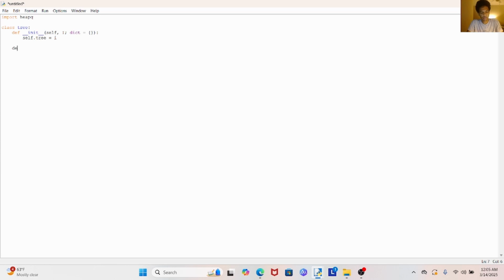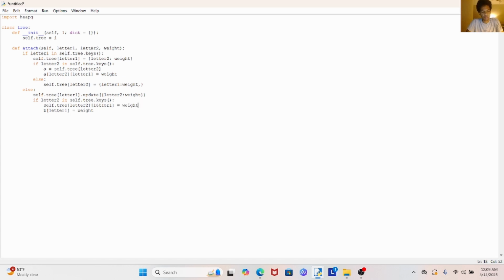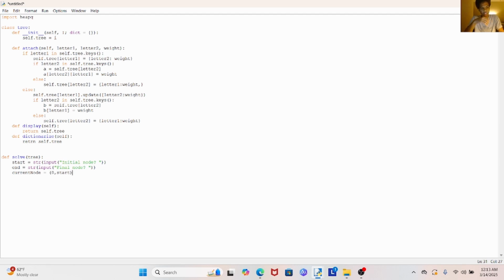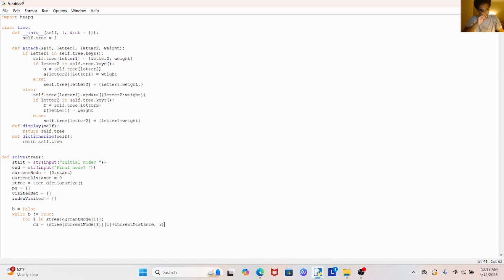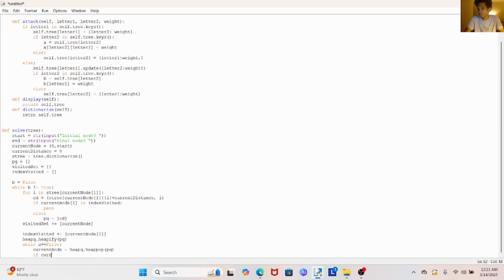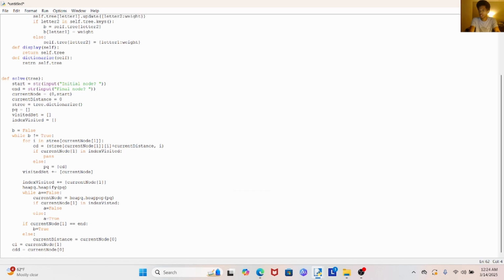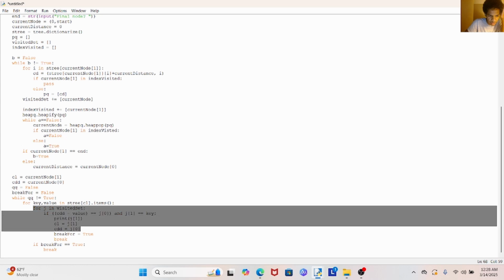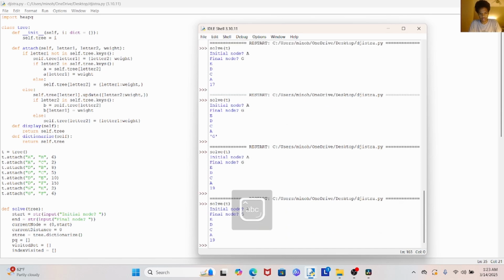Implement Djikstra's algorithm in Python